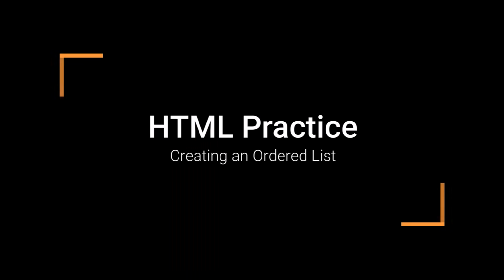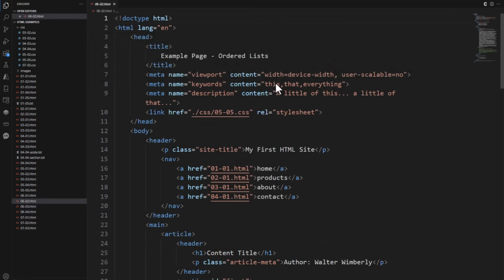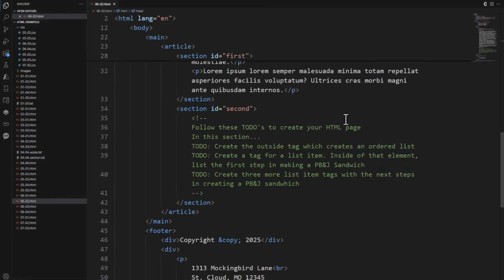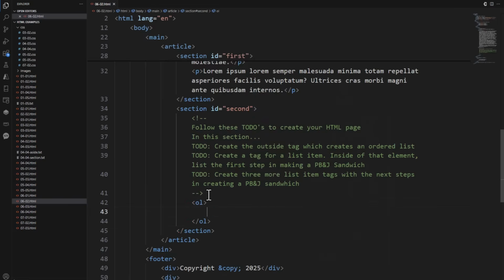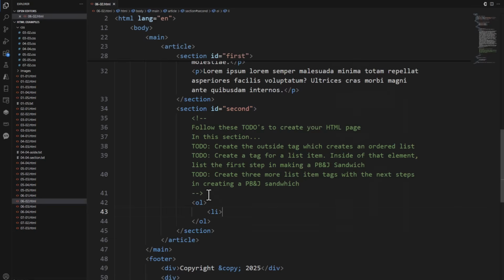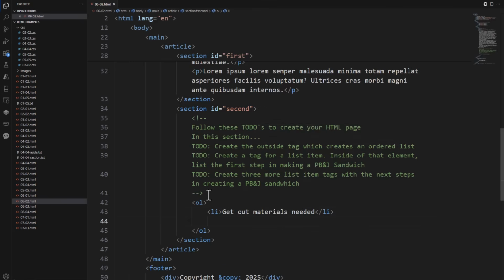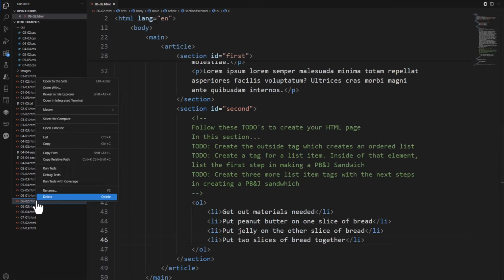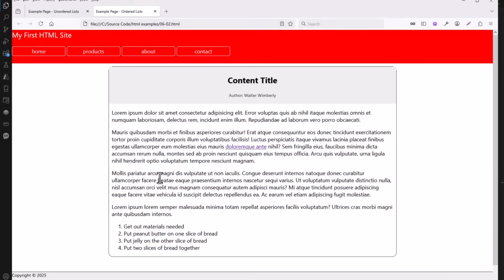Building an Ordered List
In this video we look at building an ordered list. This is sometimes called a numbered list, as they have numbers, or letters, before each item instead of a circle. It is used to show items in order.

I'll show you how to create the ordered list, and add list items to it.

Video Chapters
0:13 Downloading the File
0:48 Building the Ordered List
1:03 Creating List Items
2:11 Viewing our work
2:34 What's coming up